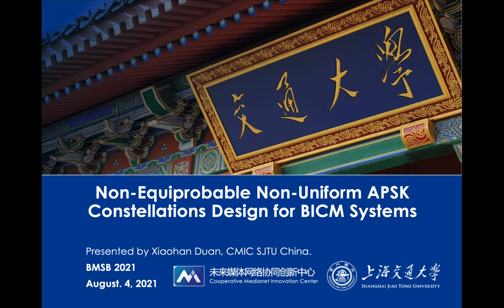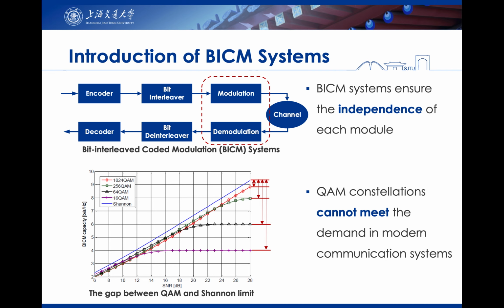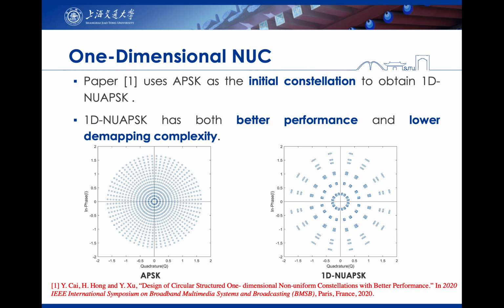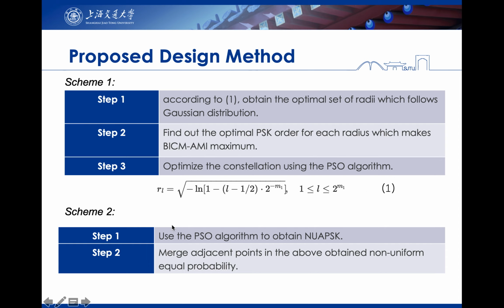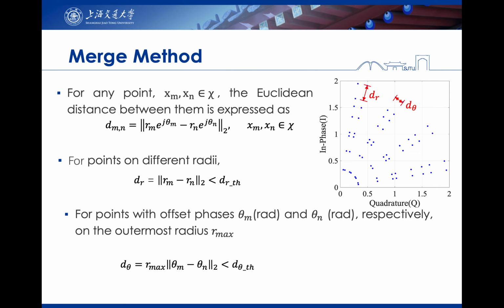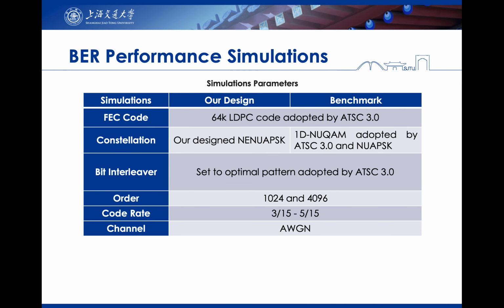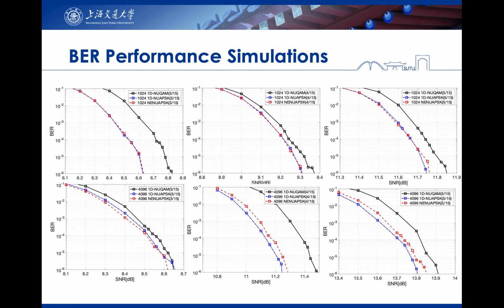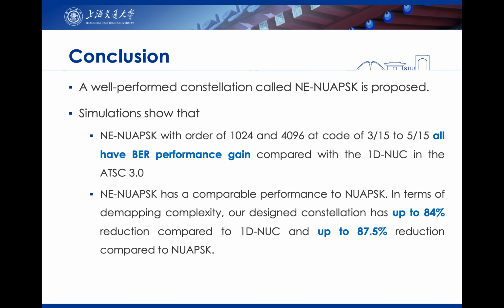Non-Equiprobable Non-Uniform APSK Constellations Design for BICM Systems